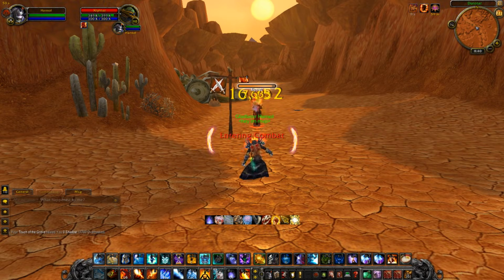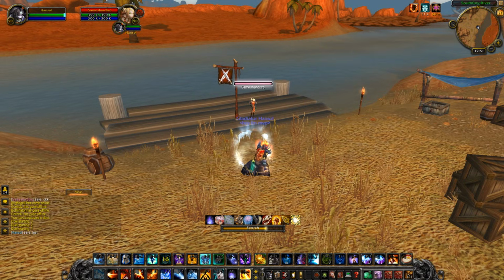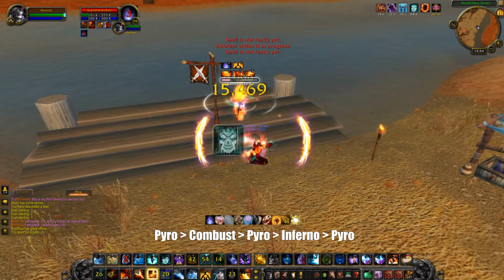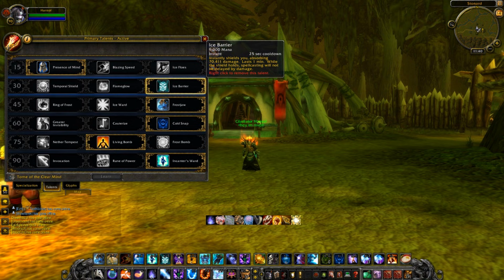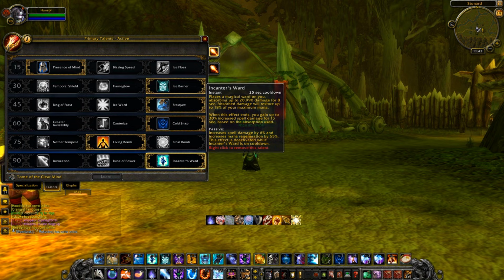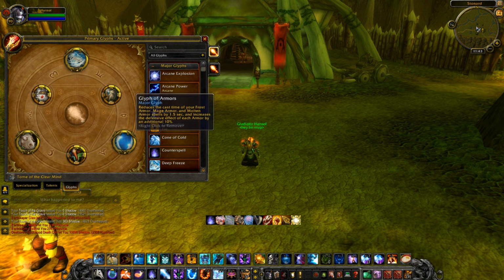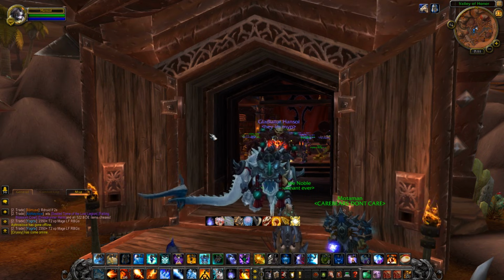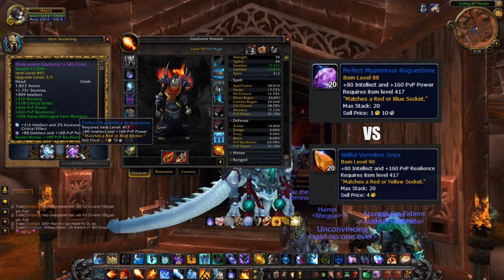Fire Mage PvP Guide MoP ft. Hansol [5.2-5.4.8]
Presenting the highly anticipated Fire PvP guide updated for MoP. Since a lot of you have been requesting this, I thought it would be a good idea to release this guide early in the season so you guys can get the hang of playing Fire. I don't claim to be the best mage, but I do feel I have some sort of knowledge I can share with my viewers to help them get a kick start in PvP as Fire if they're new to it, or are thinking about trying it out. This video is only going over the basics, so if you'd like, I can release advanced tactics in the future. If you enjoyed this video and learnt something valuable, please thumbs up if you'd like more PvP guides.

Soundtrack:
iNexus - Max Level
Blackmill - Miracle
Mako - Beam Ft. Angel Taylor (2013 Original Mix)
Tut Tut Child - Hummingbird (feat. Augustus Ghost)
Televisor - The Pressure